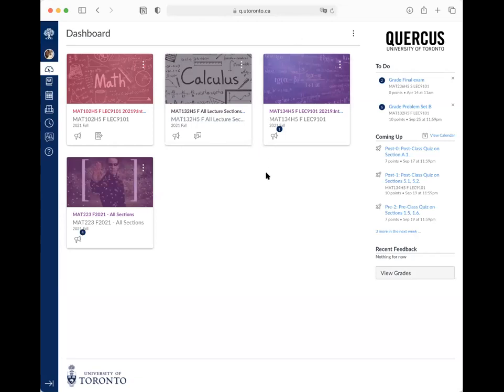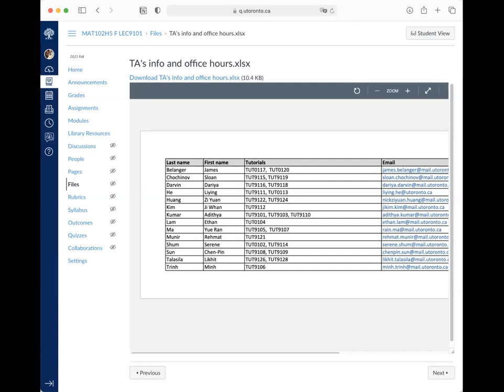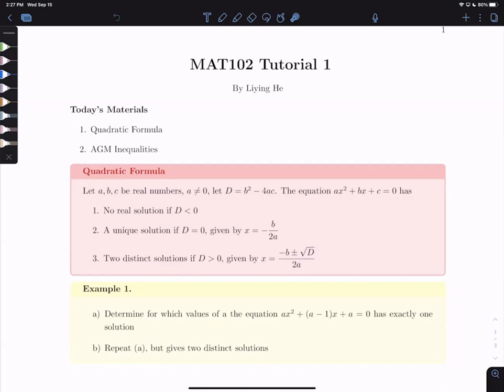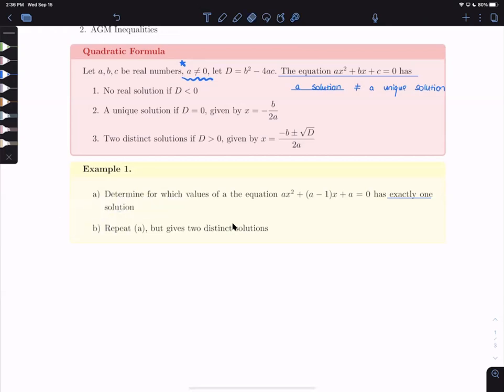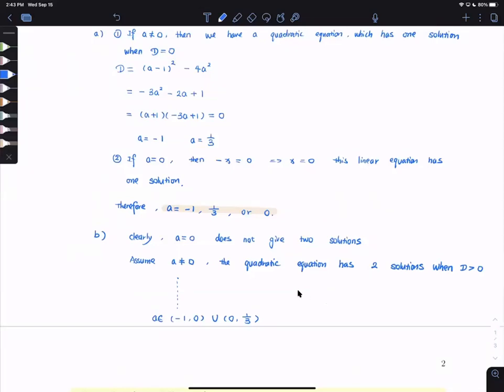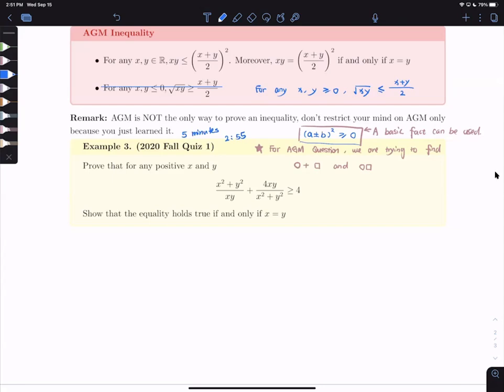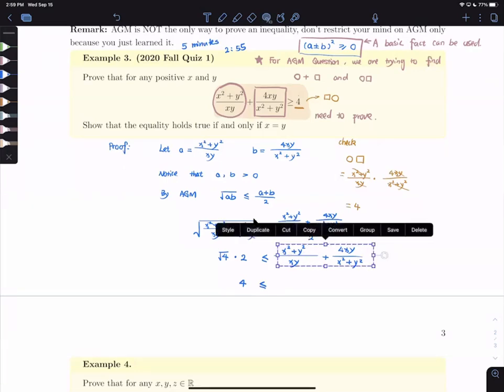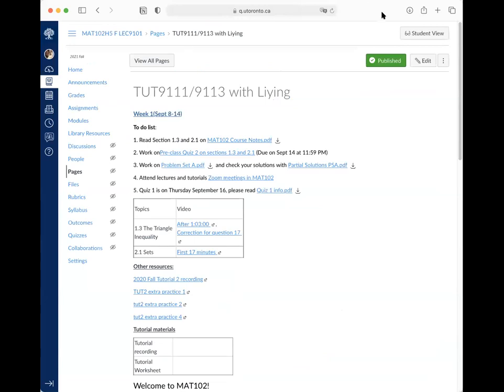21F MAT102 Tutorial 1 Quadratic Formula, AGM